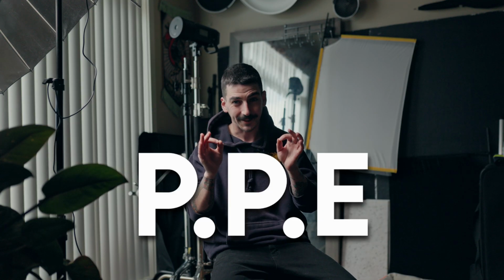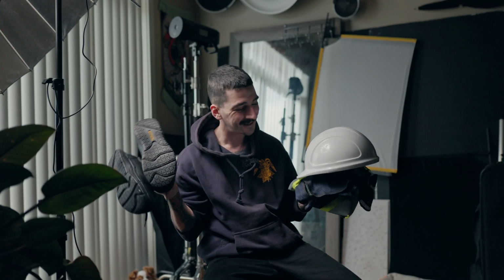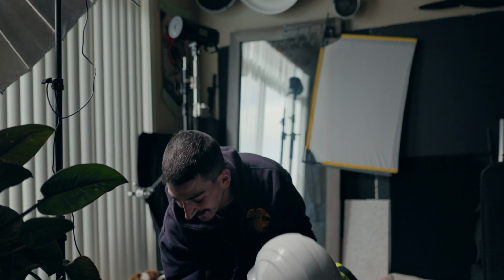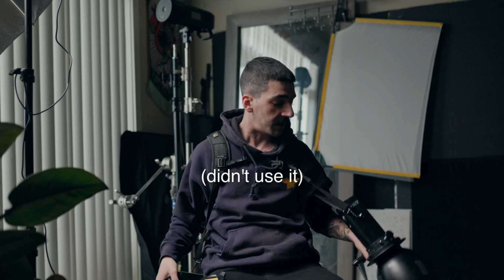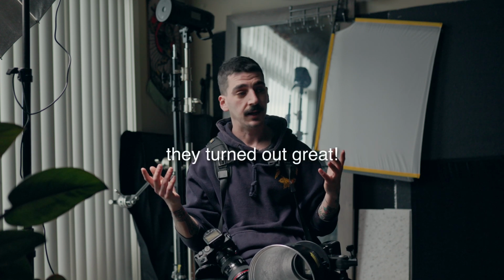The gear I packed for a major ad campaign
I'm packing for a corporate lifestyle photoshoot, and all I'm bringing fits in one bag! My pelican 1510, a couple Canon R8 bodies, and some Strobepro Speedlights. I talk a bit about how important these shoots are, and how you can book them yourselves. In a couple weeks, we'll go over the shots I took with the Snapshot Flash, the 35mm f/1.4 and my 90mm Tilt Shift. I had a blast!

Did you know I offer one-on-one coaching and portfolio reviews? Let's schedule a video call!

0:00 - 1:07 Corporate Photography
1:08 - 1:47 The Bag
1:48 - 4:02 Straps and Cameras
4:03 - 6:32 Flash
6:33 - 8:44 Accuracy